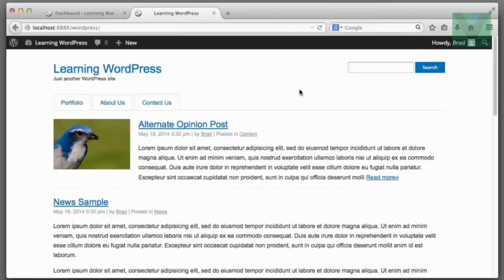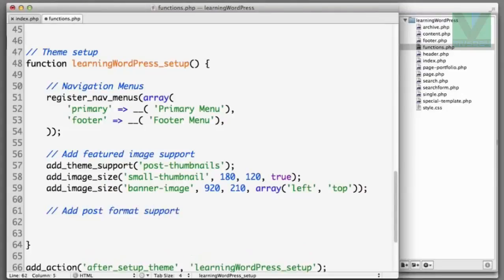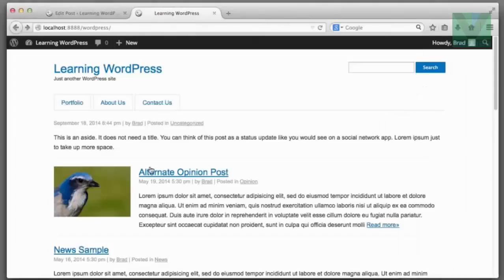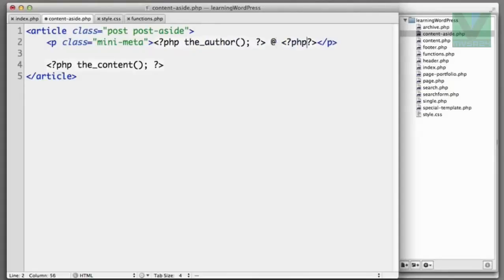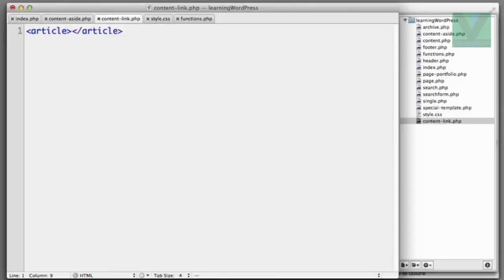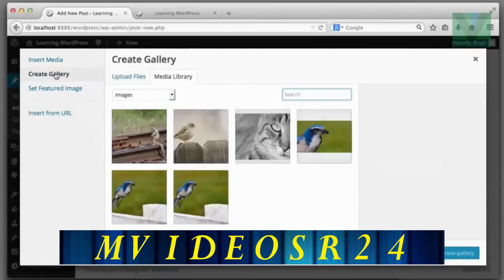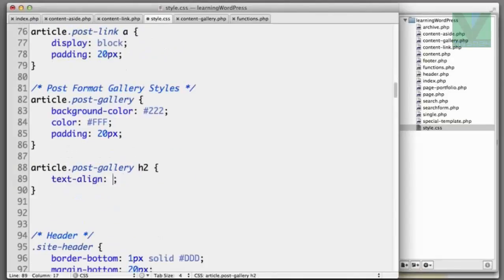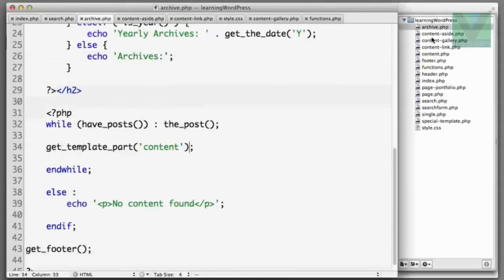Wordpress theme development tutorial Part-13_WordPress Post Formats Tutorial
Hi guy's! This is Part-13 of Wordpress theme development turorial A to Z! You can learn here How to develope Wordpress theme Post Formats.

Related Wordpress theme development tutorial Keywords:
"Wordpress"
wordpress theme development tutorial step by step,
wordpress theme development tutorial in bangla,
wordpress theme development tutorial in hindi,
wordpress theme development with bootstrap,
wordpress theme development tutorial full,
wordpress theme development bangla,
wordpress theme development from scratch,
wordpress theme development tutorial for beginners,
Wordpress Post formats tutorial,
"html to wordpress tutorial"
"wordpress template design tutorial"
"wordpress templating tutorial"
"wordpress tutorial"
"wordpress tutorials for designers"
"wordpress web design tutorial"
"wordpress web development tutorial"
"wordpress website tutorials for beginners"
"wordpress theme development"
"wordpress tutorial"
"create my own theme"
"freelance wordpress"
"homepage wordpress"
"how make a website"
"how make website"
"how to do website"
"how to get website"
"psd to wordpress"
"psd wordpress"
"web design"
"web page development"
"web page tutorial"
"webdesign wordpress"
"wordpress cms"
"wordpress development"
"wordpress joomla"
"wordpress layouts free"
"wordpress specialist"
"wordpress theme development"
"wordpress tutorial"
"wordpress webdesign"
"wordpress webpage"